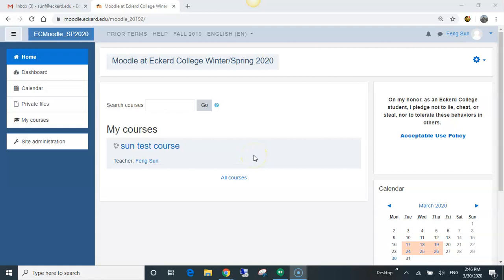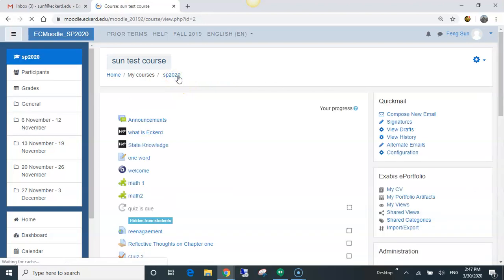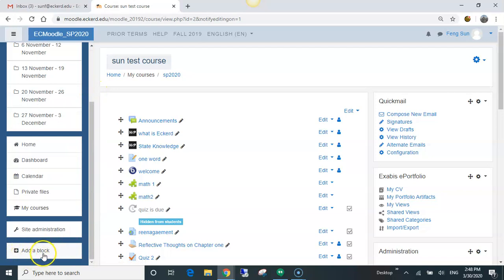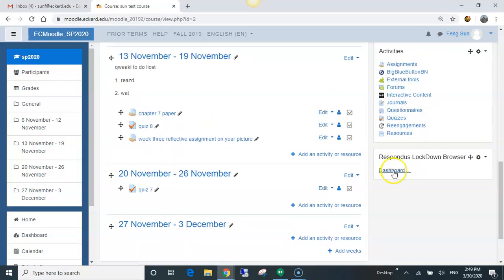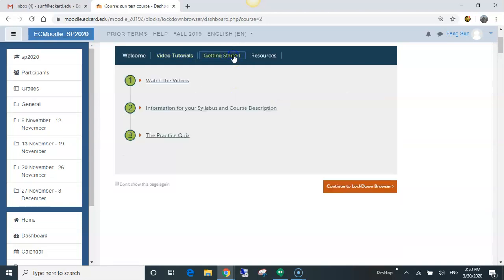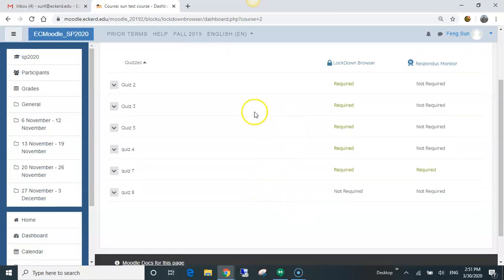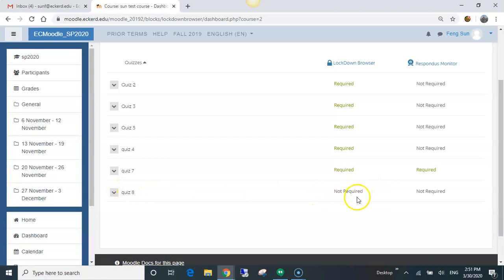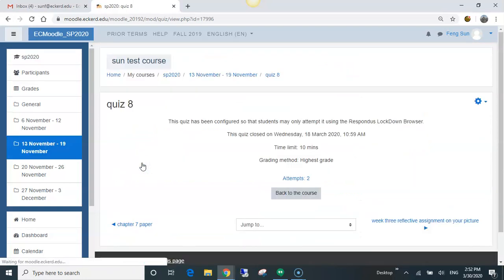Apply LockDown browser to quiz in Moodle